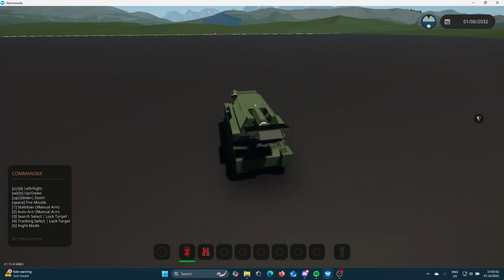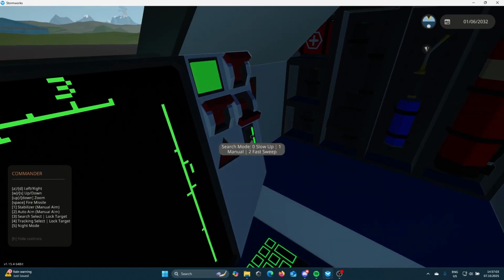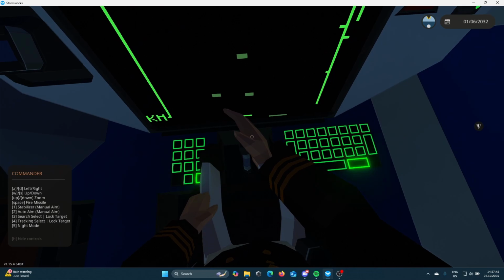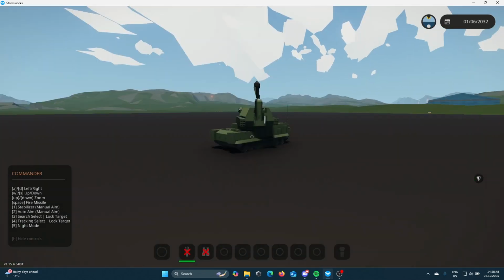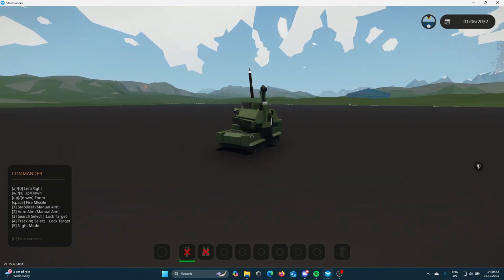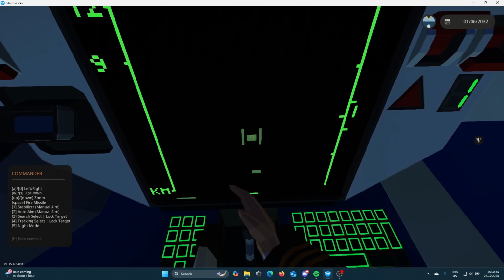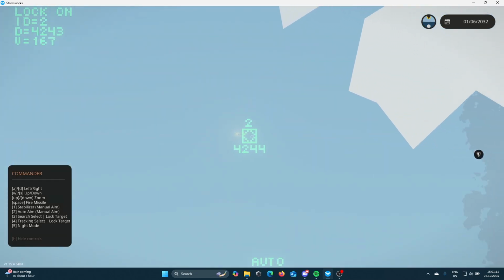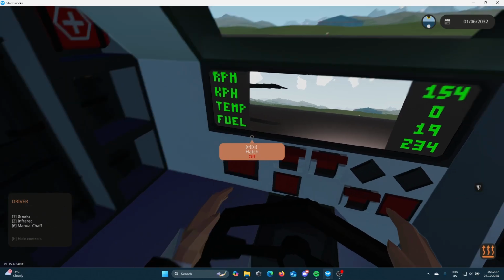9K332 Tor M2 SAM System Radar Targeting Showcase | Stormworks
First shown publicly at MAKS-2007, the 9K332 Tor-M2 is a deep modernization of the Tor family, adding new radars, computers, and missiles while retaining the system’s compact, self-contained combat vehicle concept. Series deliveries began in the early 2010s, with continuing upgrades and life-extension programs reported into 2024.